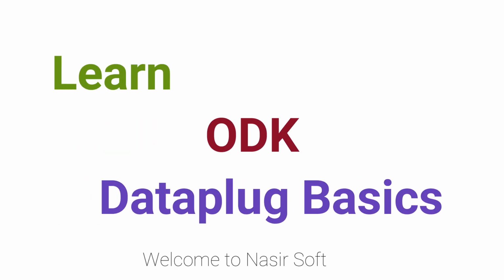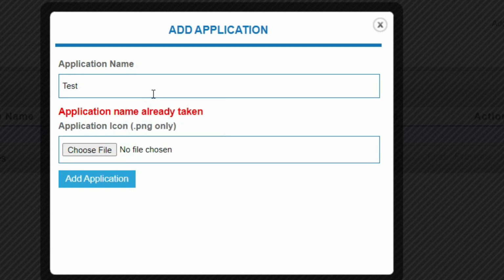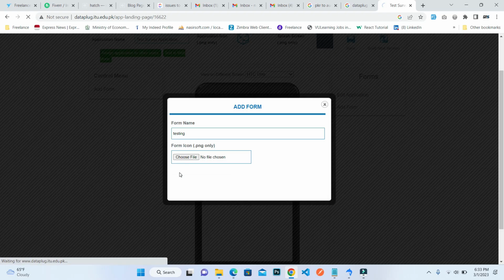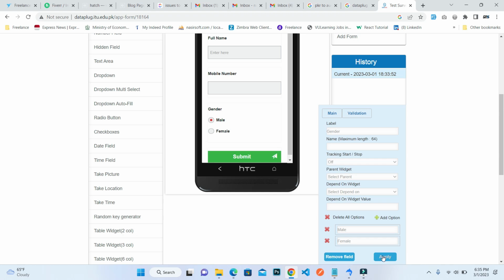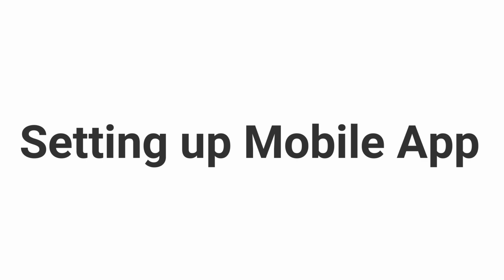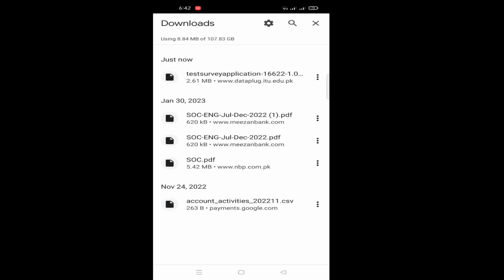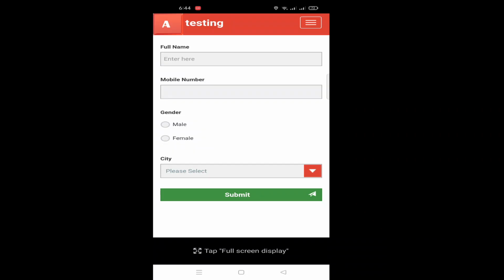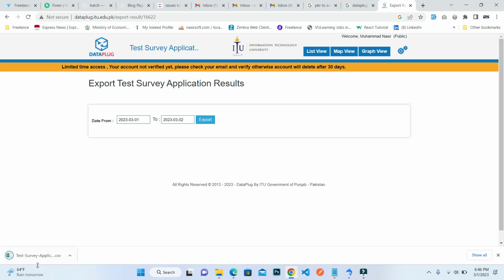DATAPLUG | Simplest ODK Forever | Develop a Survey application with ODK| Setting up mobile App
f You Have any Question ! Click on the Bellow Link and in Comment section ,